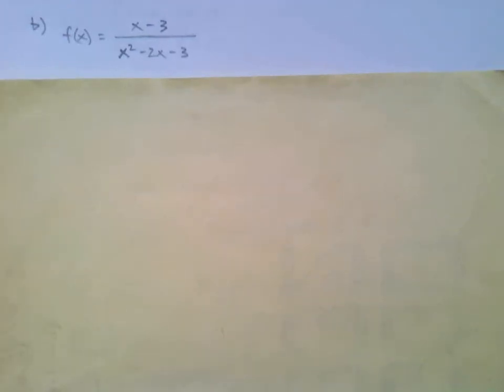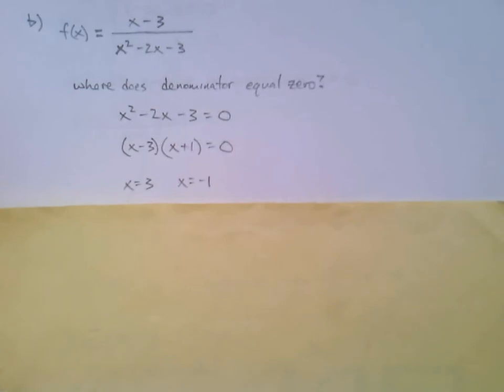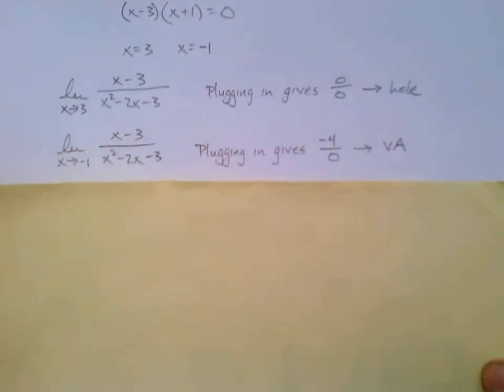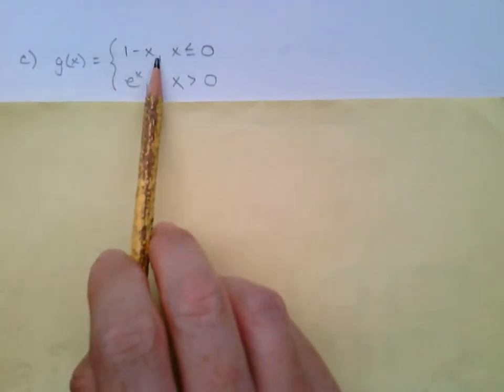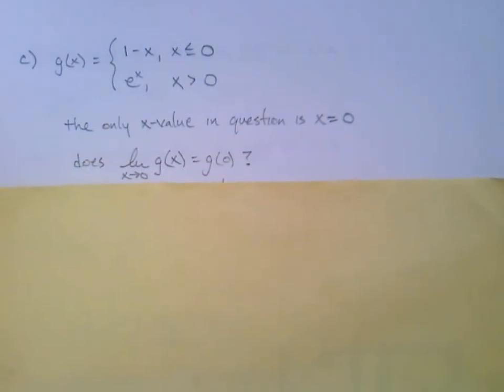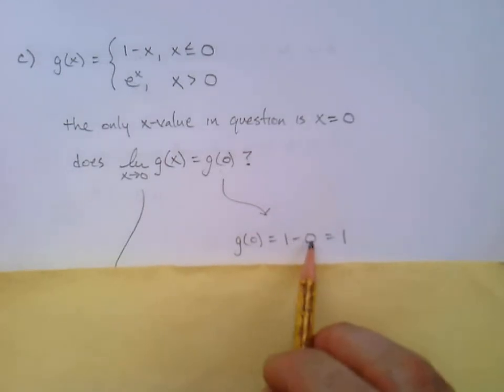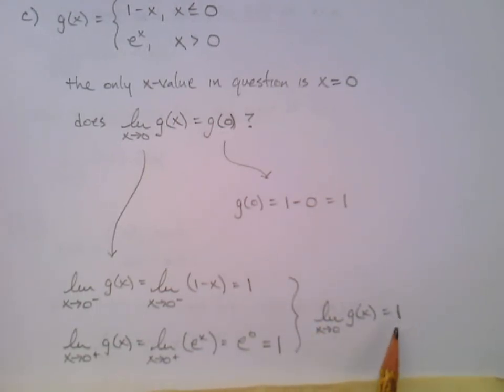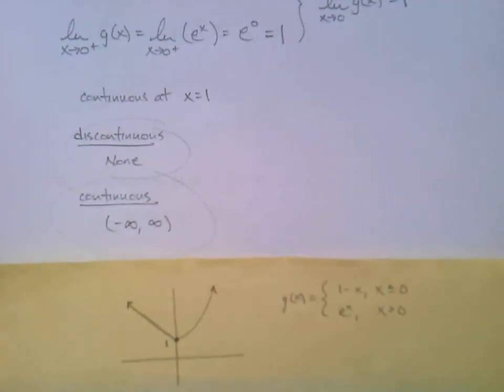150, 2.5 - part 2